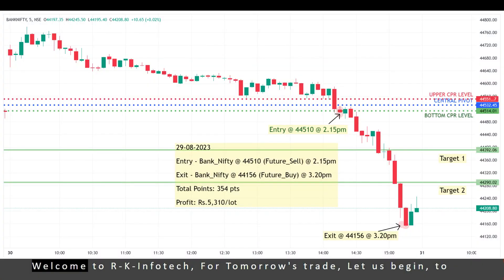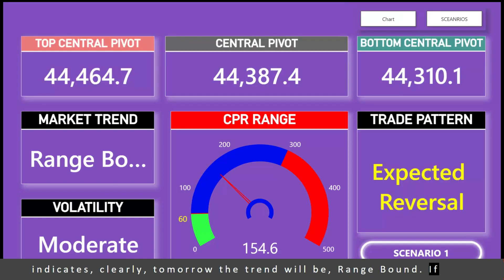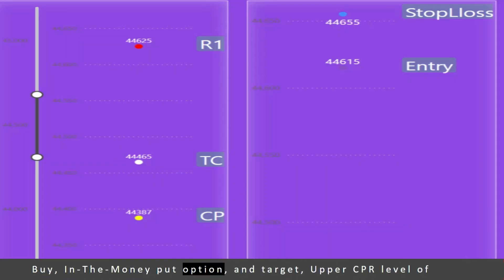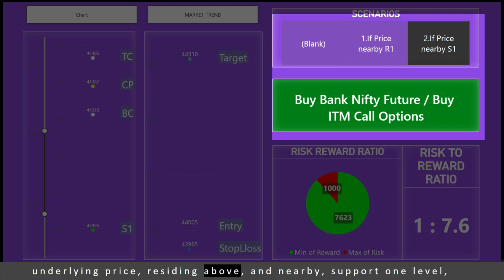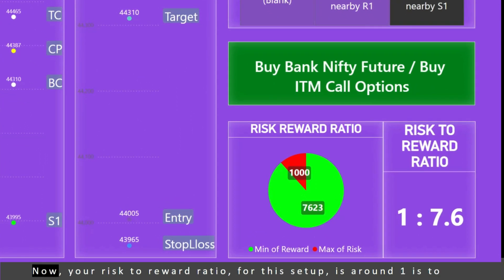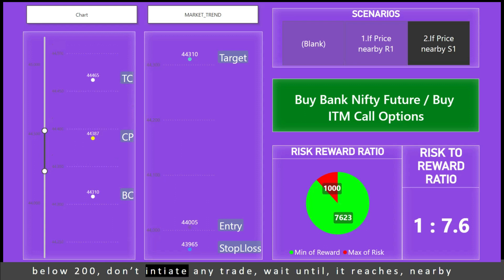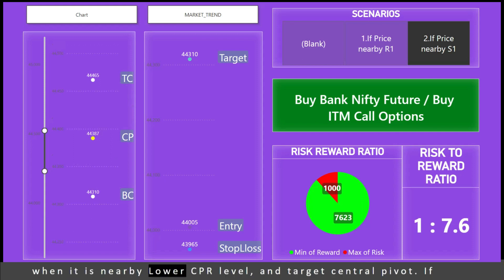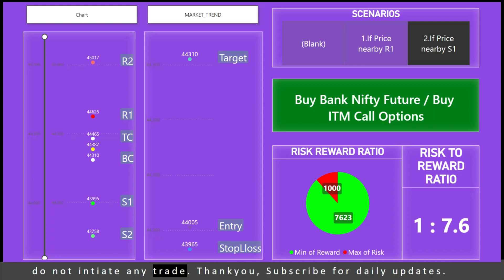BANK NIFTY PREDICTION FOR TOMORROW 31 08 2023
Bank Nifty Prediction for Tomorrow (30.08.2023). In This video, I have analyzed and predicted the Bank Nifty Trend using CPR Strategy. Also, I have discussed about Bank Nifty key levels for tomorrow.